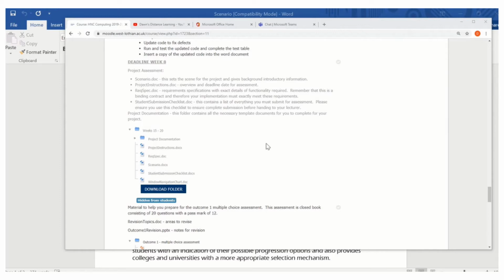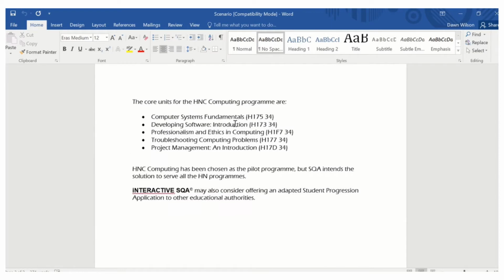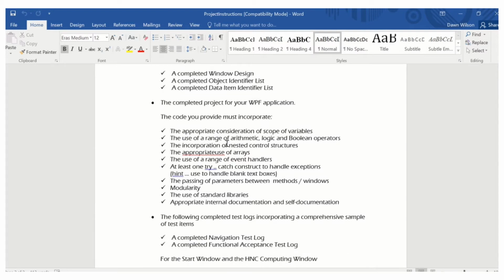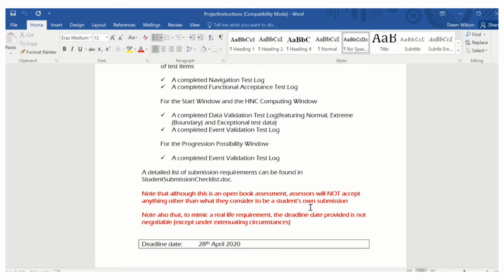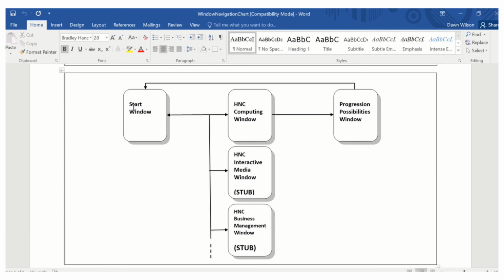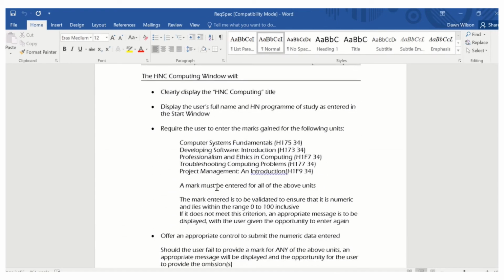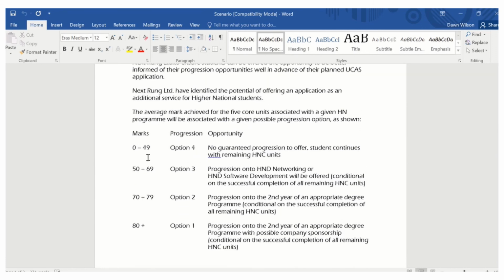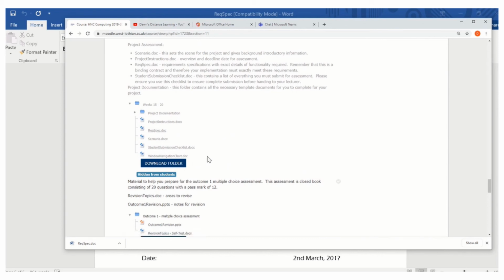HNC Developing Small Scale Applications Project Assessment Overview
Overview of final project assessment